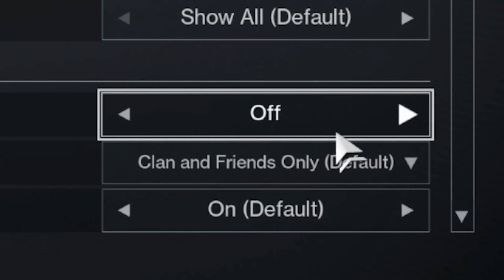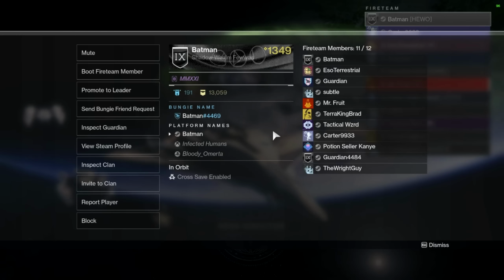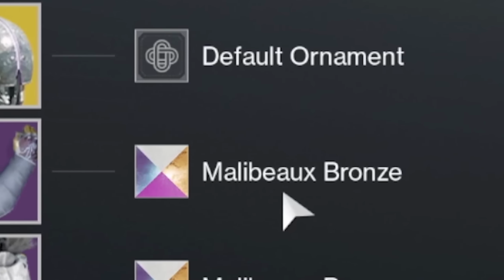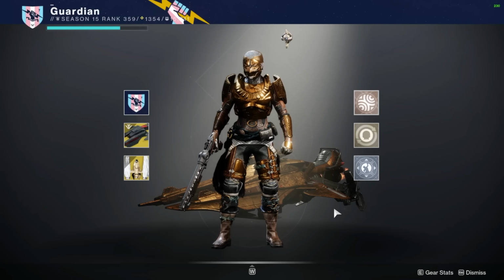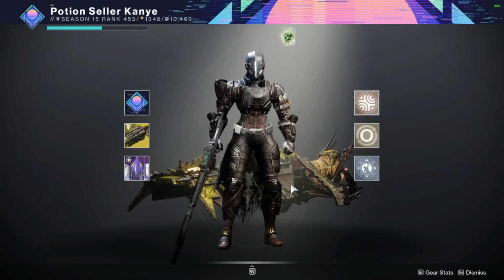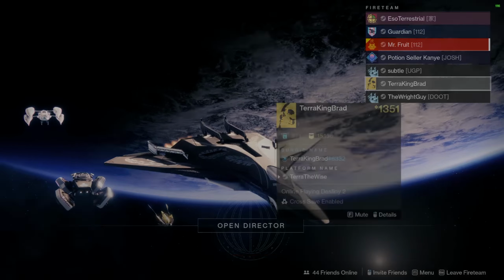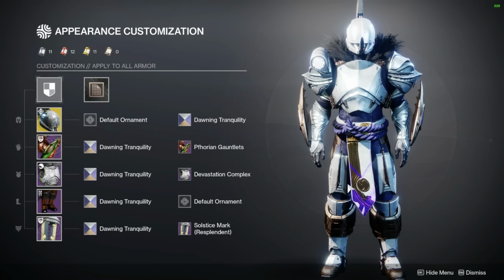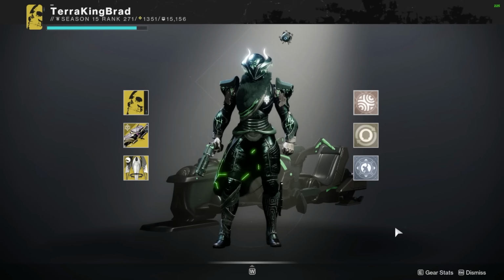DRIP or DROP | TITAN Edition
Destiny 2 Transmog and Fashion have become a staple in the endgame. So now we have the Drip or Drop contest to see how passes - and who doesn't. With a panel of judges consisting of myself and my viewers who will survive the gauntlet and claim Drip or Drop champion!?

Join millions of players, create your Guardian, and start collecting unique weapons and armor to customize your look and playstyle. Embark on challenging co-op missions and a variety of competitive PvP modes. Experience Destiny 2’s evolving story with friends or explore the stars as a fireteam of one.